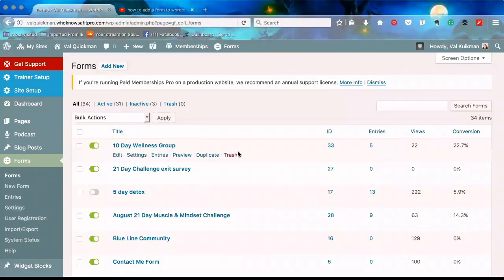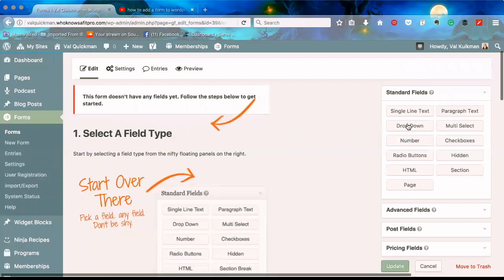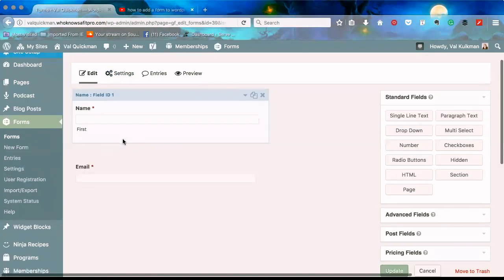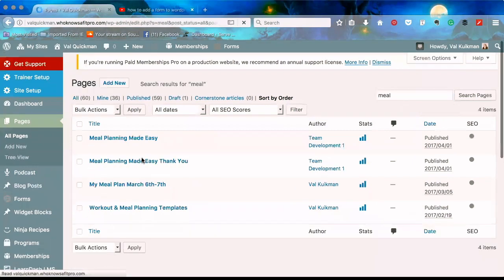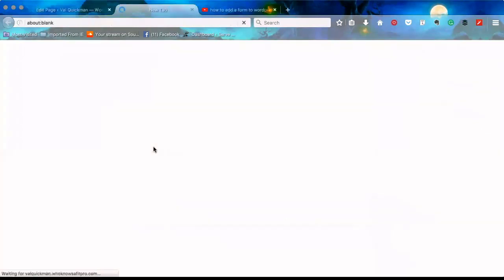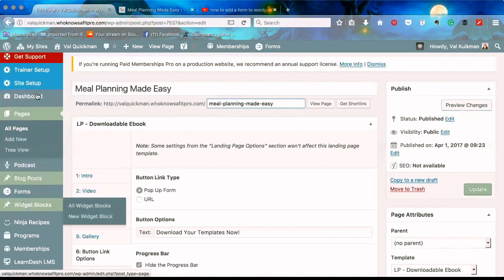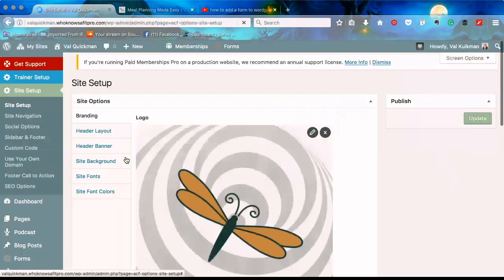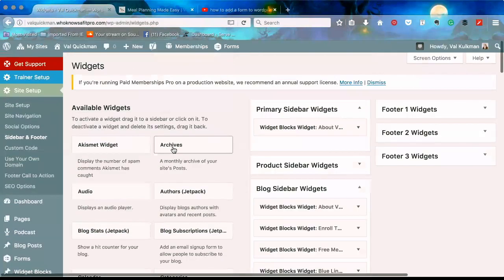How To Add A Form To Your Website | Gravity Forms Wordpress Tutorial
This is a tutorial on how to create a form on your WordPress website using gravity forms. For a step by step guide to adding a form to your website you can